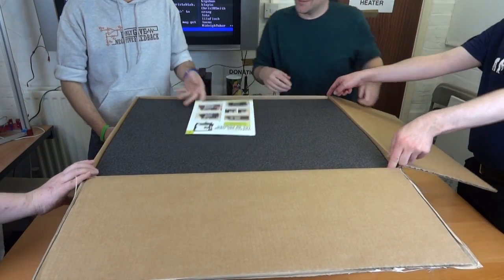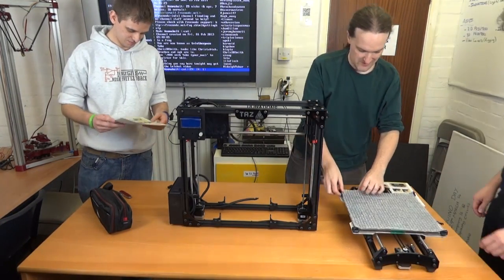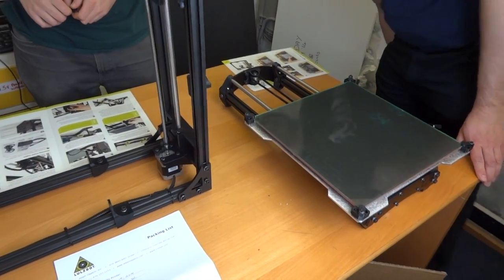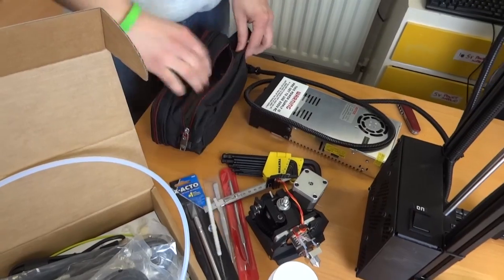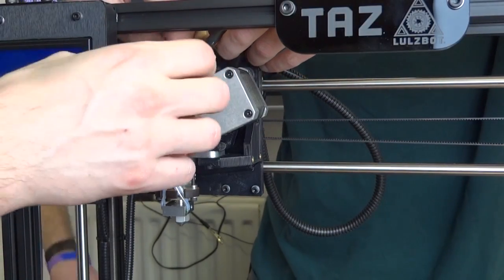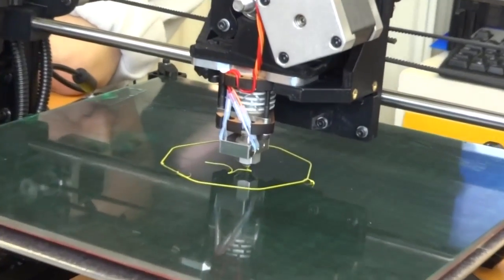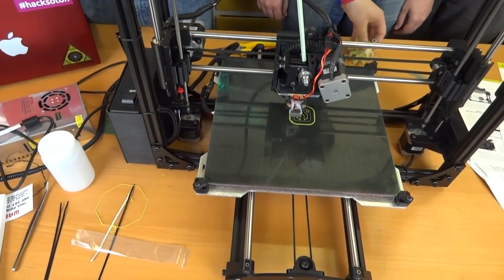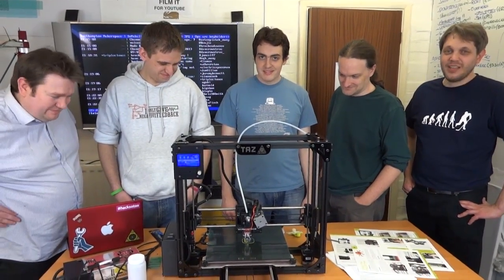SoMakeIt - Lulzbot TAZ 3D Printer Unboxing and First Prints, at Southampton's Makerspace/Hackerspace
SoMakeIt were lucky enough to win a Lulzbot TAZ in a recent competition, this video is our initial unboxing and printing.

Note that we cracked the print bed during assembly, hence the extra bit of green tape towards the end of the video. It was shipped in once piece originally ;-)